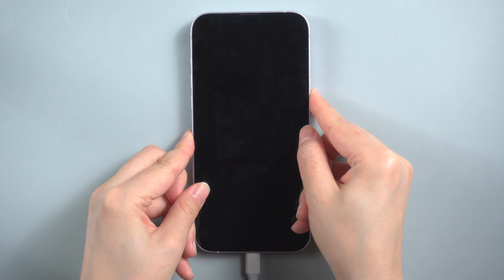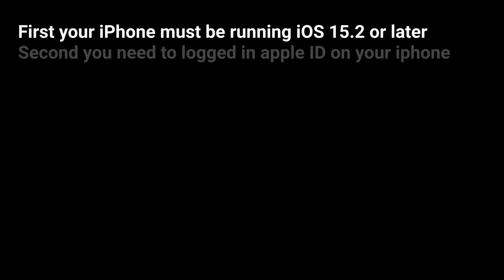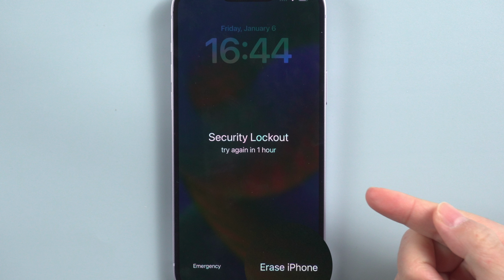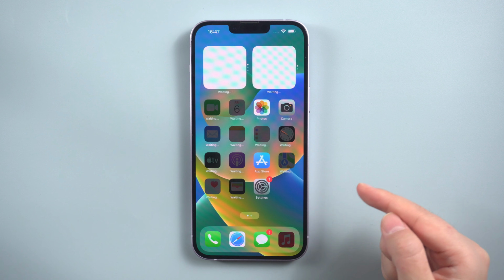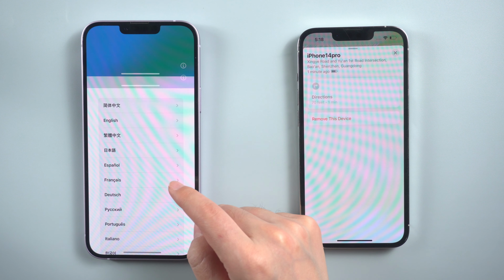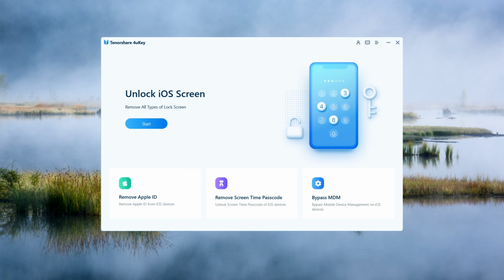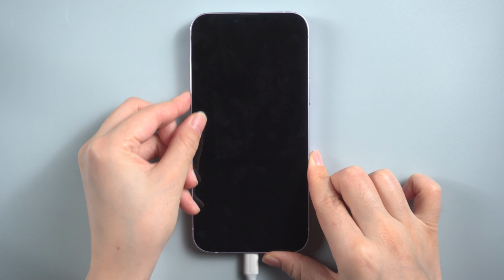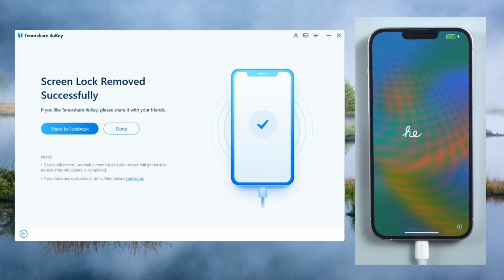How to Factory Reset iPhone without Password 2023 [Step by Step] (iOS 16)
This Tutorial will guide you on How to Factory Reset iPhone without Passcode.

⚠Important notice:
2. This video doesn’t demonstrate how to use computers or information technology with the intent to steal credentials, compromise personal data or cause serious harm to others.
3. 4uKey will erase all content and settings from the device just like iTunes.
4. You can restore your device from a backup after the unlocking if you have backups stored in iCloud or your computer.
5. 4uKey is unable to obtain access to credentials, compromise personal data or cause serious harm to others. Do not try to violate YouTube community guidelines.

Timestamp:
00:29 Reset iPhone with iTunes
00:54 Erase iPhone from The Unlocked Screen
01:42 Reset iPhone to Factory Settings in Find My
02:27 Reset iPhone with Tenorshare 4uKey